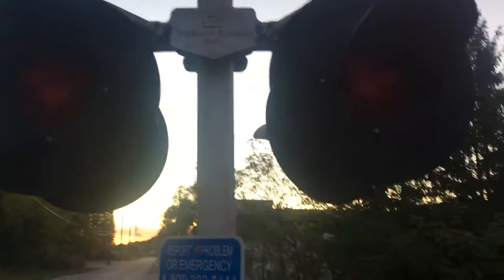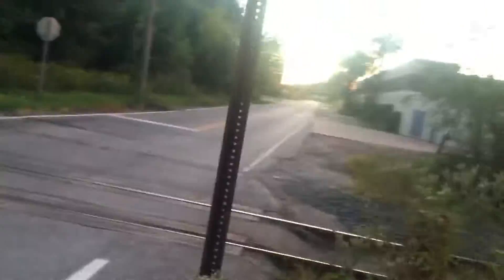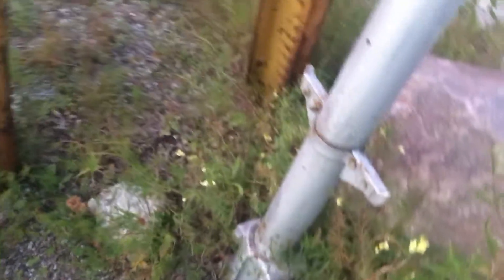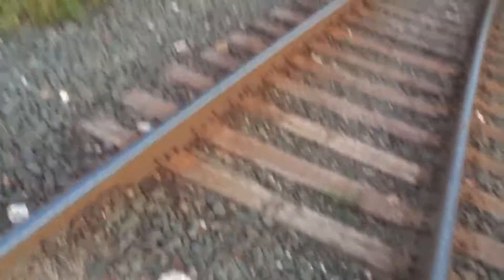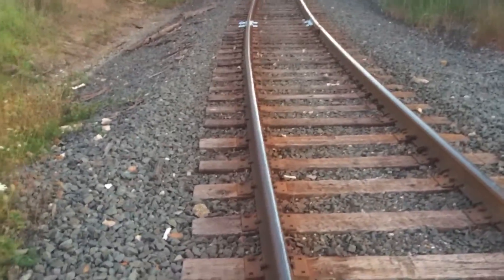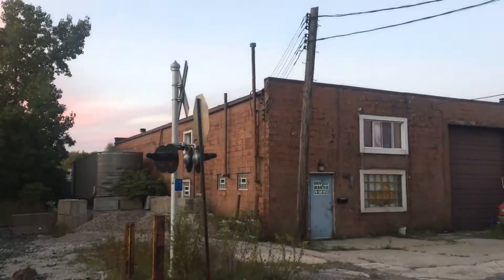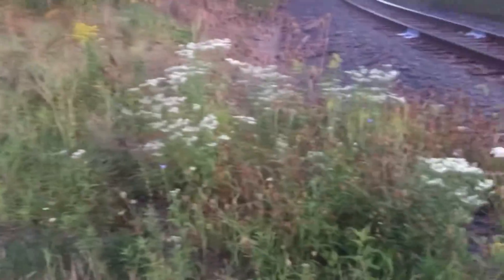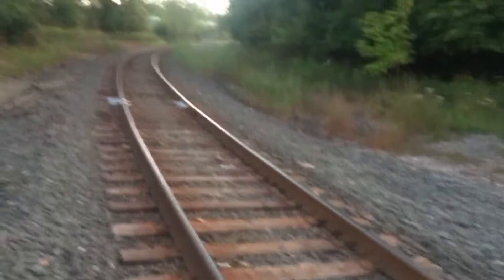Csx Eastlake branch